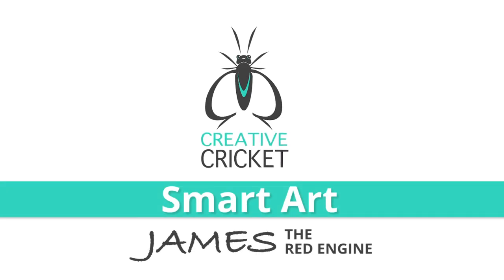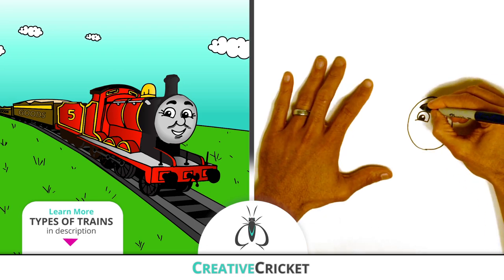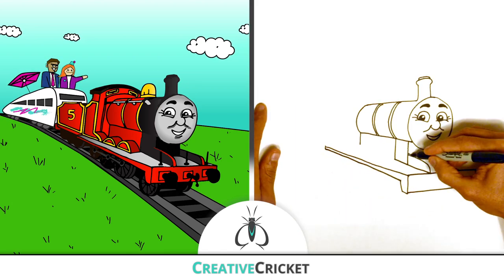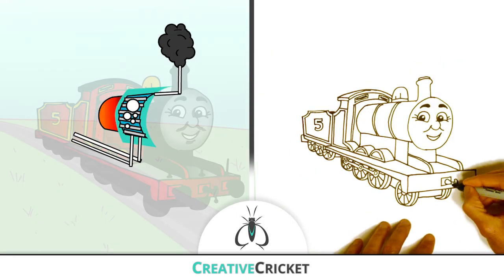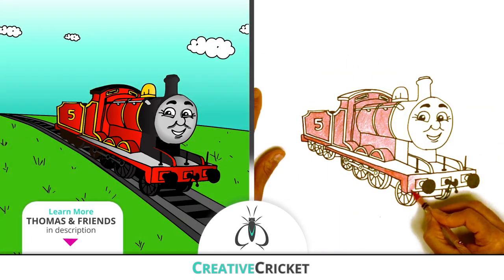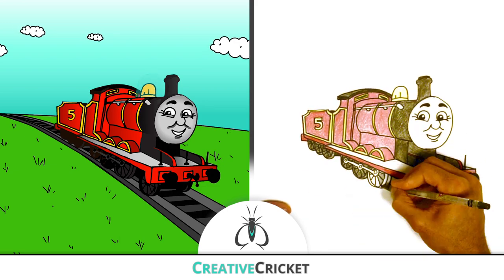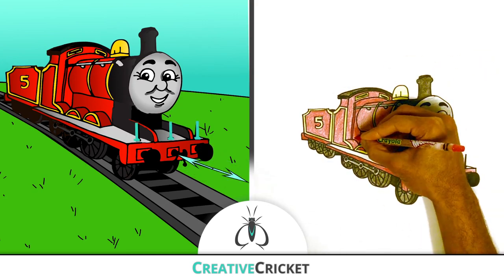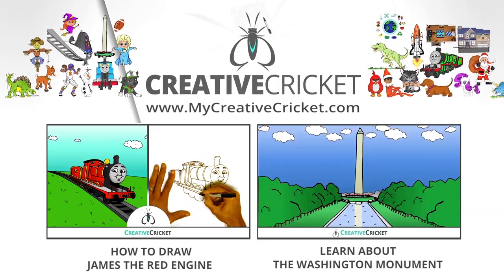Thomas and Friends Characters ♦ James the Red Engine ♦ Animated Toy Trains for Kids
★ Learn the basics of James the Red Engine from Thomas and Friends! ★ This big locomotive is built of many cool train parts and is ready to race! - PLUS - identify shapes, basic colors, and learn about different uses of a steam train! ★

Visit Creative Cricket for more FREE educational videos, art tutorials, and drawing tips

! CREATIVE CRICKET - VIDEOS FOR KIDS !
We love to share FREE Educational Videos for Children, Parents, and Teachers! We think that kids learn more when they are fully engaged in our fun, smart art videos designed to teach kids how to draw and animate their world step by step while learning about science, physics, math and history!

If you're looking for fun, easy, educational videos for kids (like early learning videos for kindergarteners, how to drawing tutorials, science videos for kids, short history lessons, etc.) then we hope that you and your child will enjoy this fun, animated Thomas & Friends art lesson review - Learning Video for Toddlers & Kids.